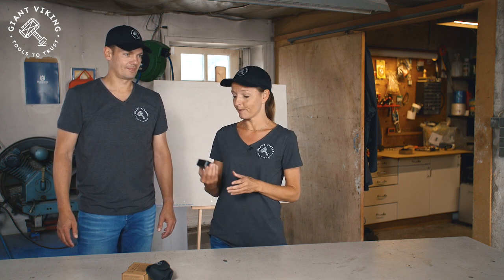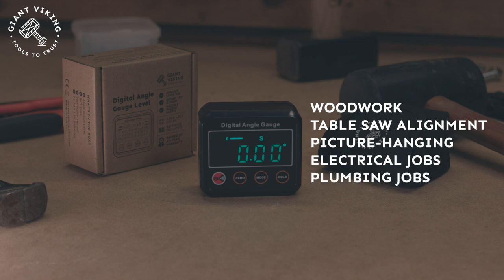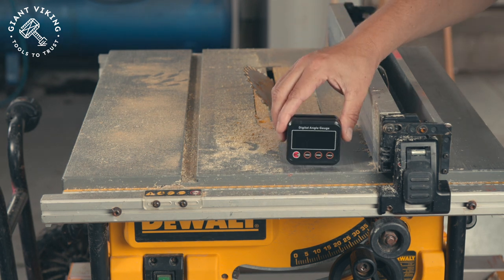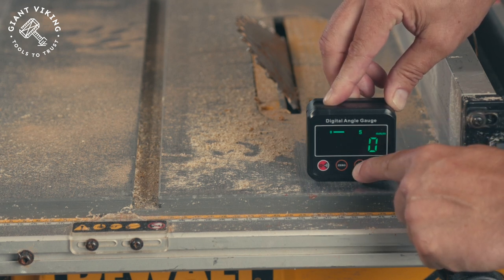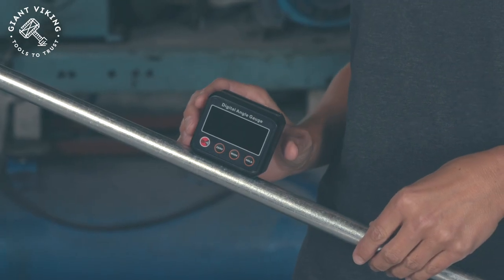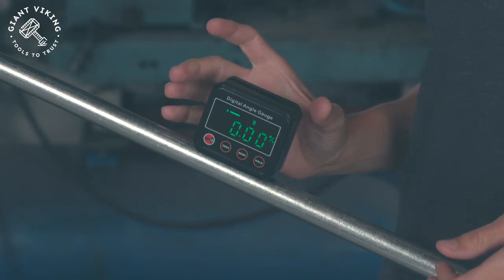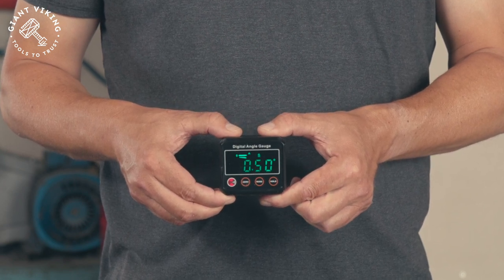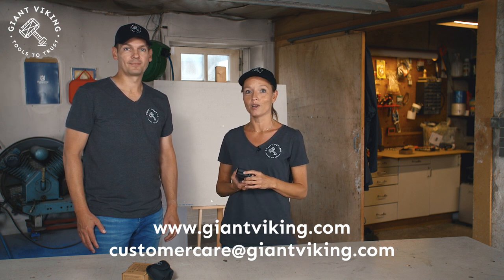How to use the Digital Angle Gauge Level - Giant Viking